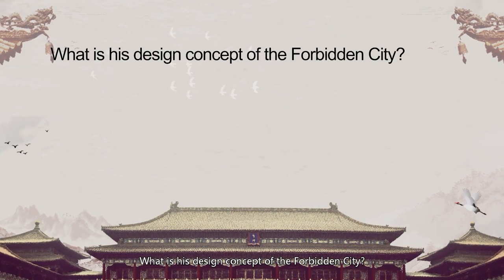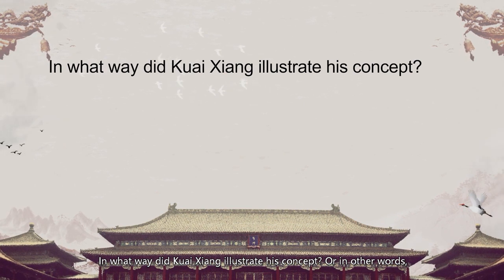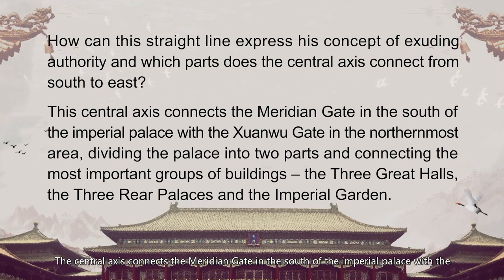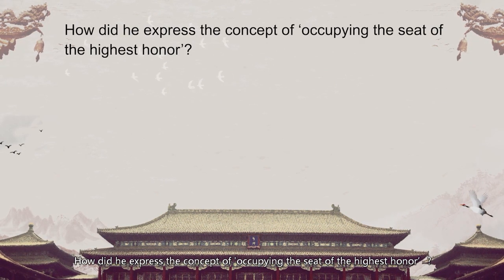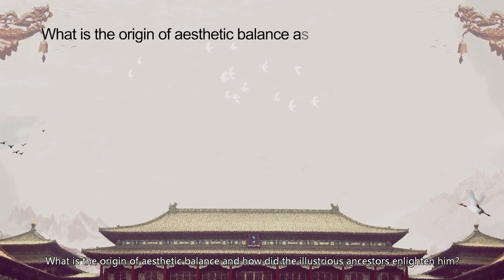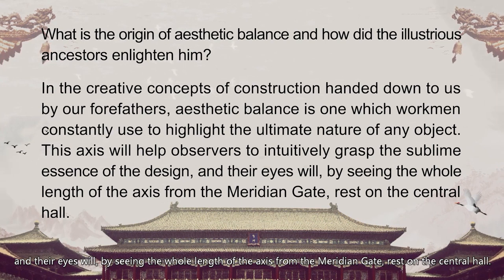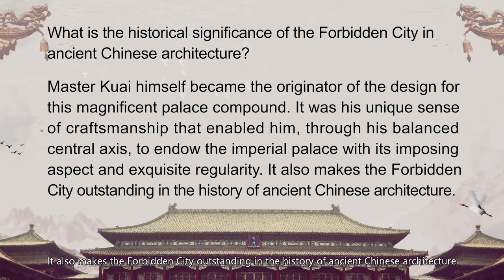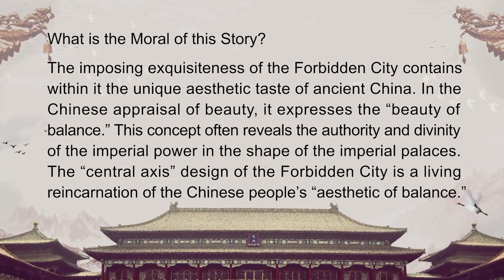4. The Forbidden City Imperial Palace with a Central Axis 4.6